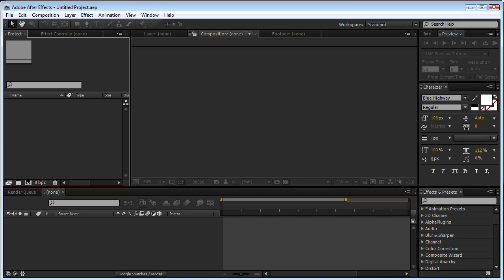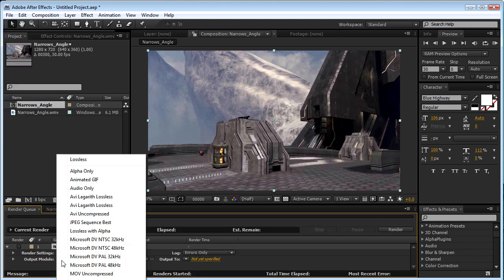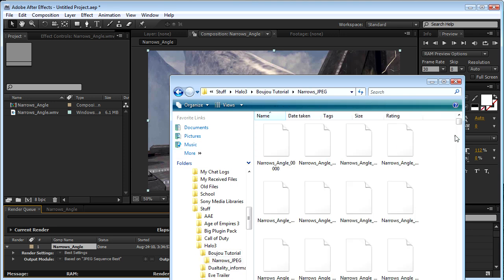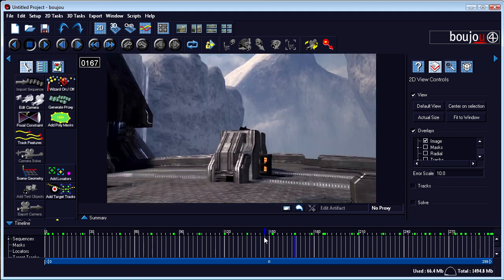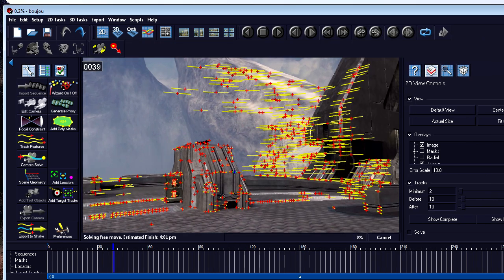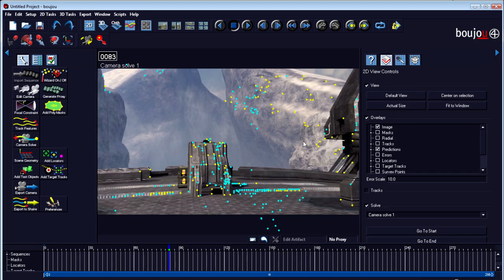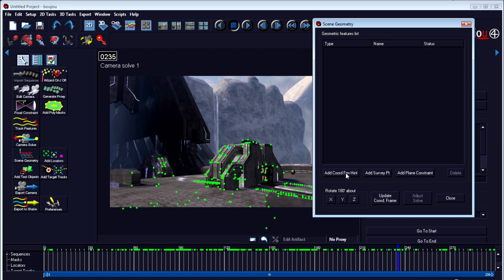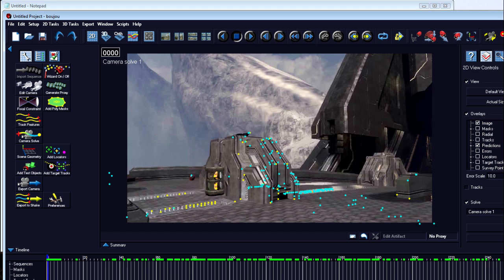Boujou Tracking Tutorial Part 1 - After Effects & Boujou | HD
This tutorial will show you how to properly track(aka matchmove) using boujou 4.0(recommended over 5.0), after effects, and 3ds max 2010.

Narrows Clip

Guardian and Blackout scenes are above. (Guardian = 360, Blackout = Advanced Tracking